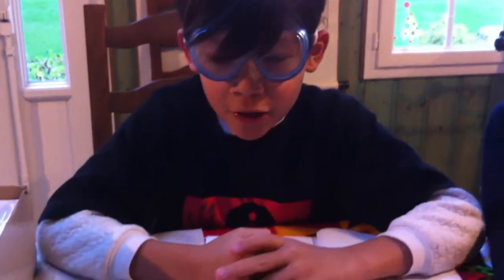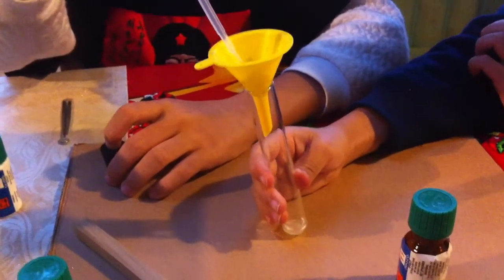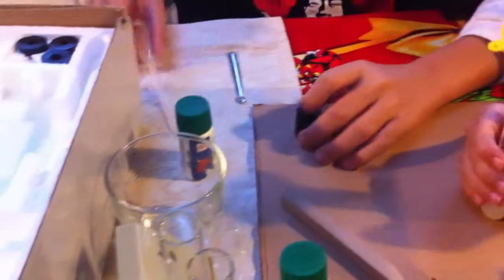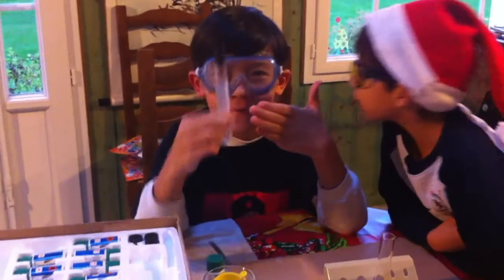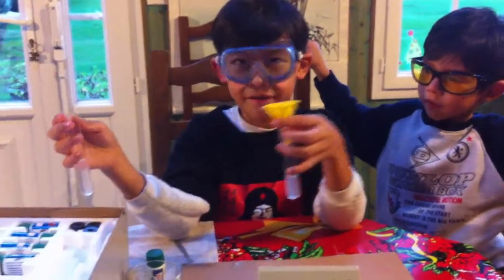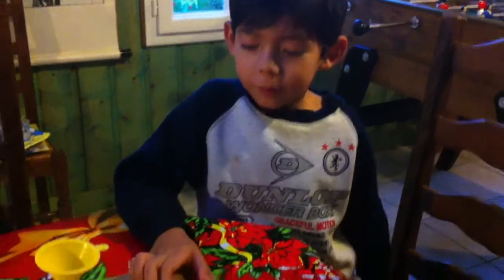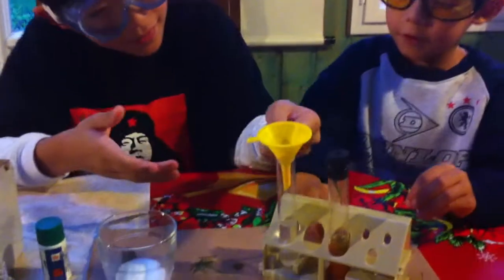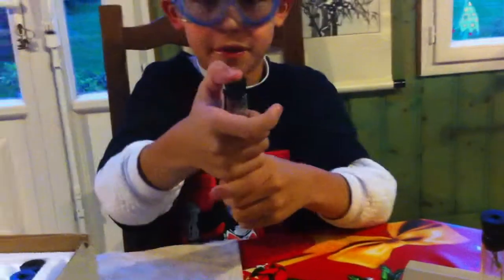LITTLE SCIENTIST: Crazy Chemistry